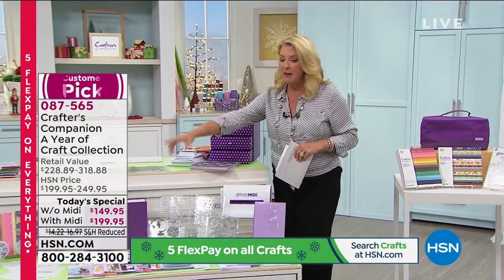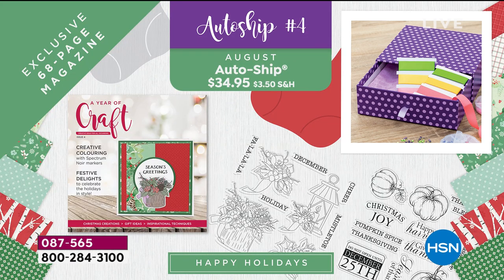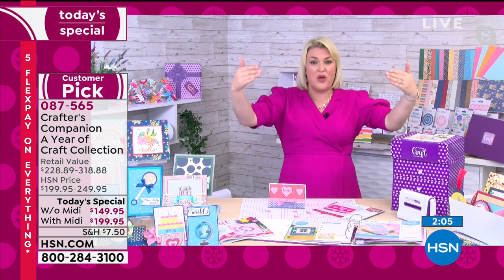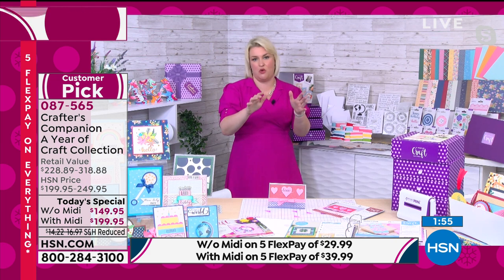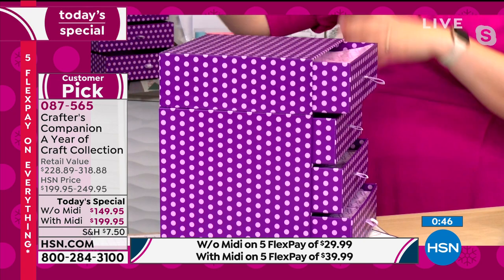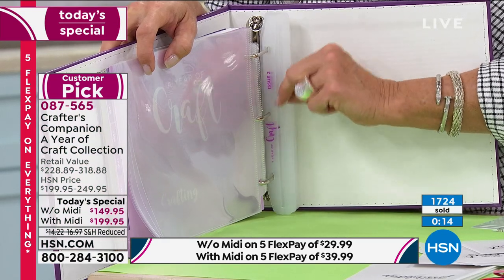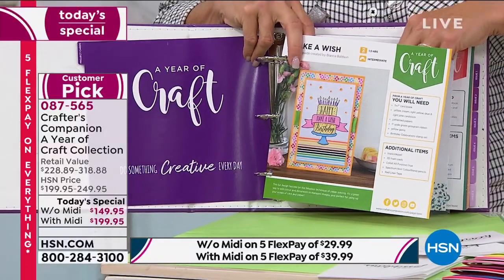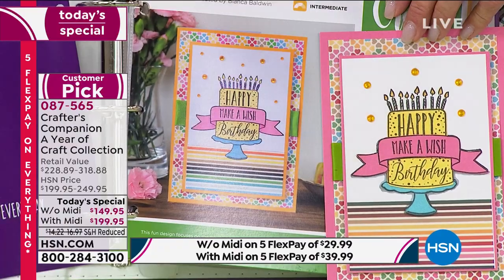Crafter's Companion A Year of Craft Collection AutoShip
Create stunning cards, gifts and more for a variety of occasions throughout the year. The stylish 3drawer box contains an abundance of crafting delights, and the fabulous ring binder is full of project ideas to get you started. Crafting has never been so easy and fun.

    11.25" x 9" x 3" 3ring binder

    (7) 9.25" x 8" Dividers

    10 Project pocket pages

    6 Magazine inserts
    30 Project cards
    34 Stamps on a 6" x 6" sheet
    48 Stamps on a 6" x 6" sheet
    13 Stamps on a 6" x 6" sheet
    8 Stamps on a 6" x 6" sheet
    21 Stamps on a 6" x 4.25" sheet
    17 Metal dies on a 5.5" x 6.5" sheet
    5 Metal dies on a 3.5" x 6" sheet
    5 Metal dies on a 3.5" x 6" sheet

    3 Metal dies on a 3.5" x 6" sheet
    3 Metal dies on a 3.5" x 6" sheet
    4 Metal dies on a 3.5" x 6" sheet
    10 Metal dies on a 3.5" x 6" sheet
    4 Metal dies on a 3.5" x 6" sheet
    Metal die on a 5.5" x 4.25" sheet
    100 Selfadhesive dew drops
    Plastic folder template, designed to fit a 3" x 3" card
    48 Card blanks and coordinating envelopes 12 each of 4" x 6", 5" x 7", 6" x 6" and 3" x 3"

    Set approx. 600 faux pearls, 5mm and 3mm in 6 colors
    Set approx. 990 faux gems, 5mm and 3mm in 6 colors
    36 Pieces of ribbon 18 each of grosgrain and satin in 1", .75" and .5" sizes in 6 colors
    12 Printed vellum sheets 3 each of 4" x 6", 5" x 7", 6" x 6" and 3" x 3"

    (4) 2D Embossing folders 2 each of 3.25" x 1.75" and 2.75" x 5.75"

    (36) 8" x 8" Colored cards

    (48) 8" x 8" Printed papers

    9"L x 8.8"W x 8.7"H 3drawer storage box each drawer approx. 8.6"L x 8.6"W x .55"H

    Some dies may have sharp points, edges or corners. Exhibit caution when using these dies and do not leave them unattended near children.